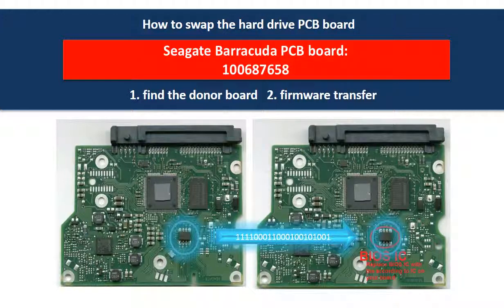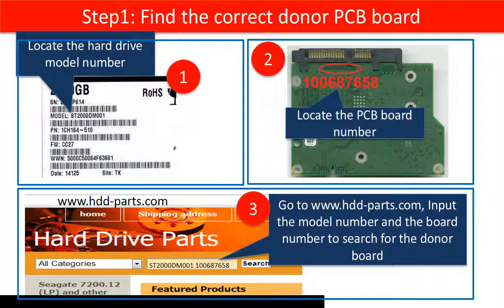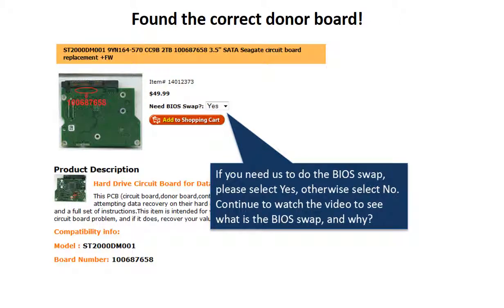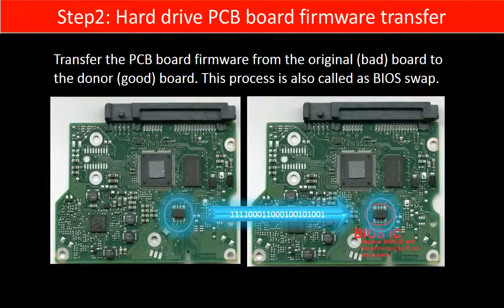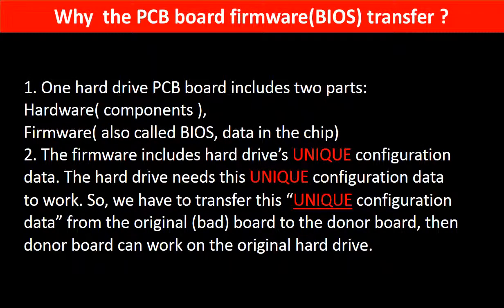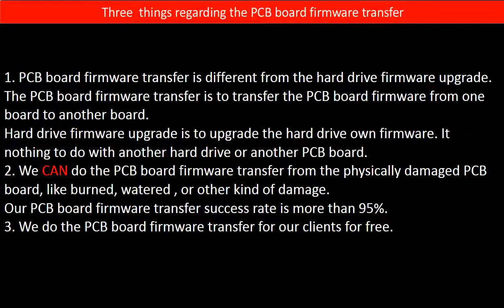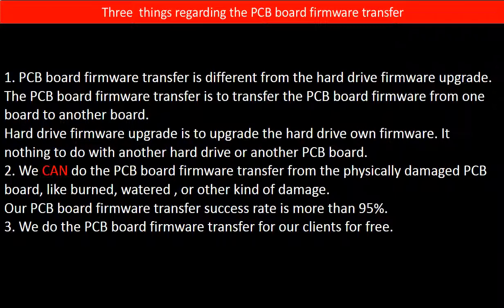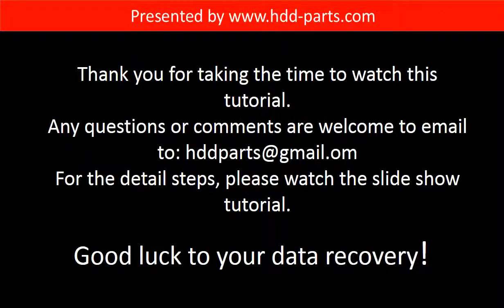Seagate data recovery tip 100687658 ST1000DM003 ST1000VM002 ST2000DM001 ST2000VM003 ST2000VN000 ST20